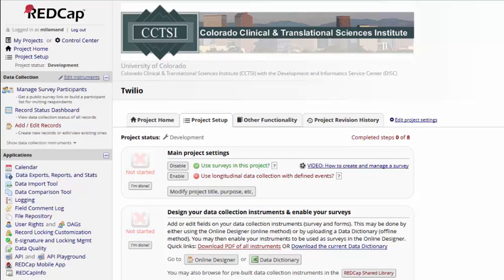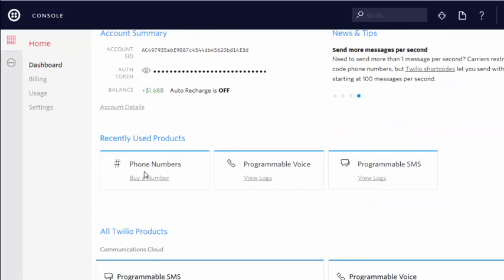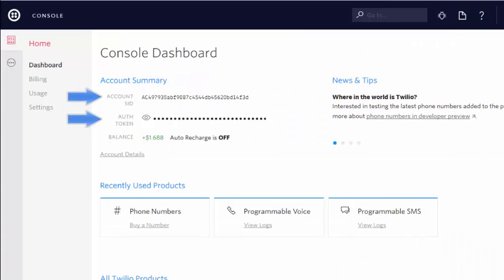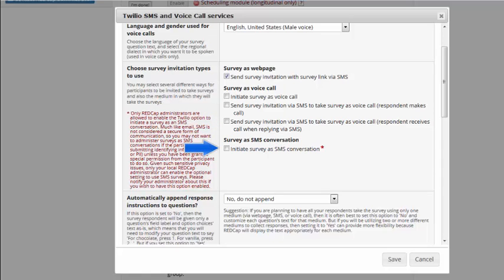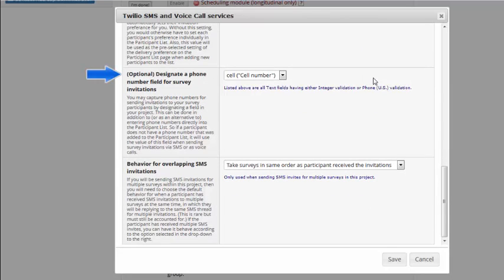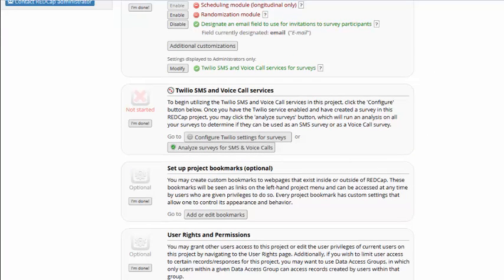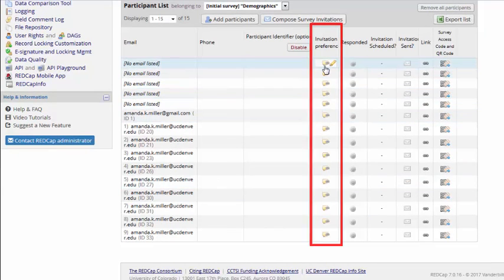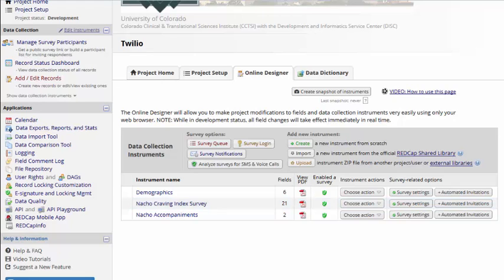REDCap Advanced Tutorial: Twilio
Part 4 of the University of Colorado Denver's Advanced REDCap Tutorials.

Timestamps:
0:00: What is Twilio?
0:21: Cost
0:39: Security
0:51: Twilio Setup
-1:11: Buying a number
-2:05: Request inspector feature
2:36: Enable in REDCap
3:31: Configure in REDCap
7:05: Analyze for voice calls
7:58: Public survey link
8:54: Participant list
10:21: Automated Survey Invitations